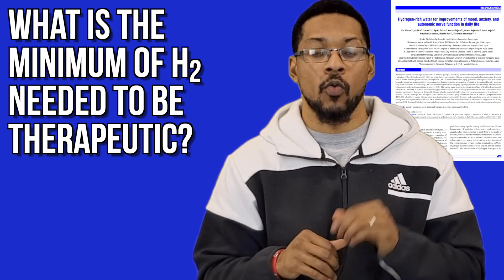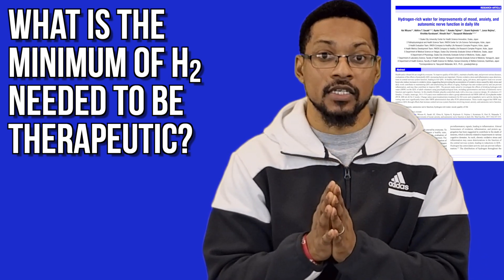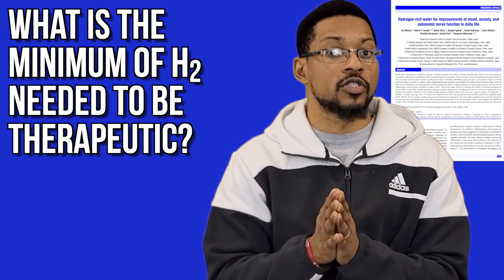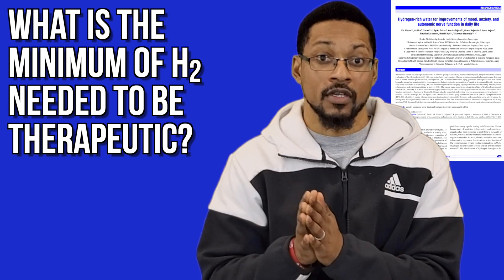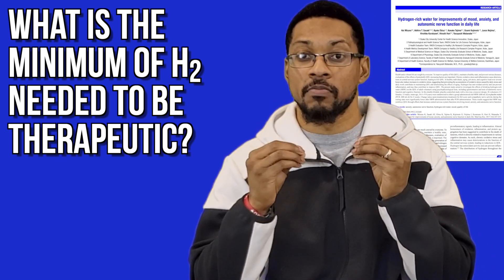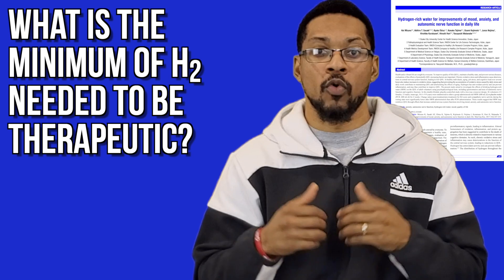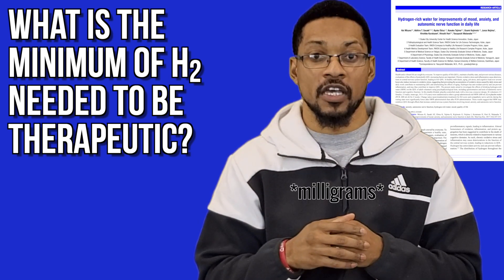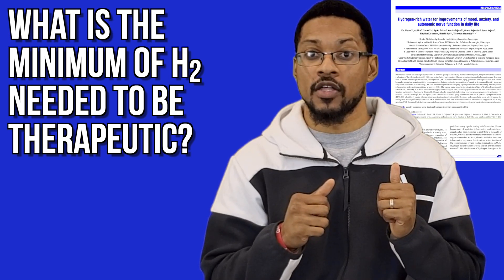What is the minimum ppm of H2 needed to be therapeutic? - January 2022 Q&A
QUESTION: What is the minimum ppm of H2 needed to be therapeutic?
Sources below.

NOTE: I mentioned the range of 0.3-0.5 towards the end of the video. I had another study in my database that administered 0.3-0.4 milligrams of H2 per day. Therefore the minimum range that I could verify through the studies was 0.3-0.5 milligrams of H2 per day. This is why I made mention of this range at the end of the video. My apologies.